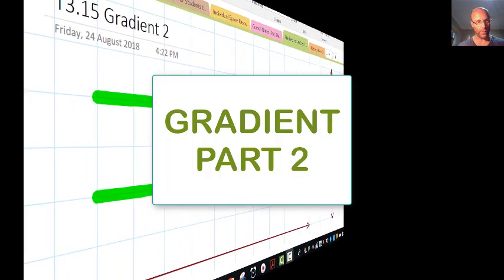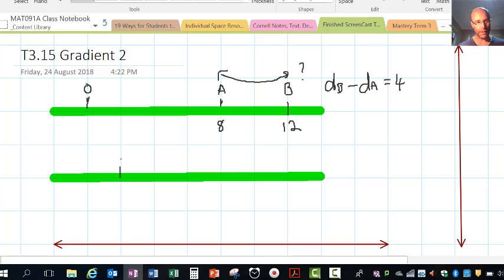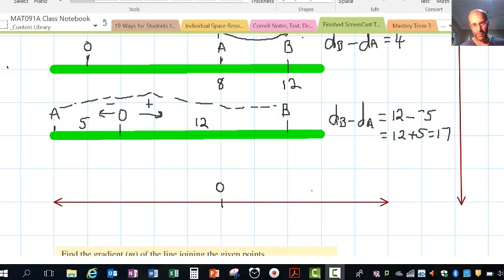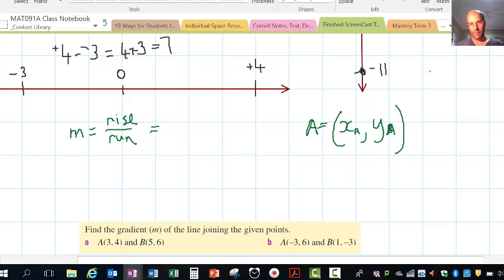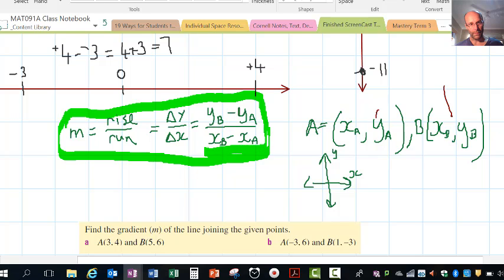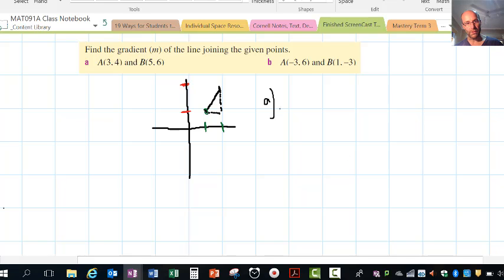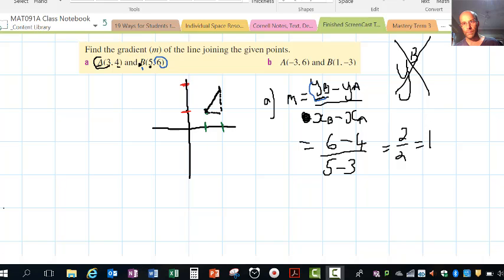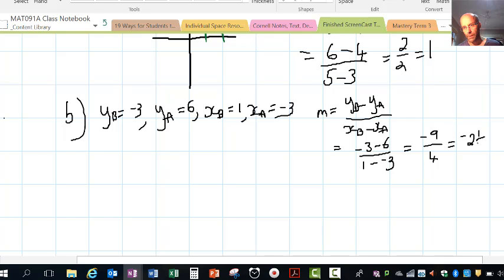Gradient Part 2